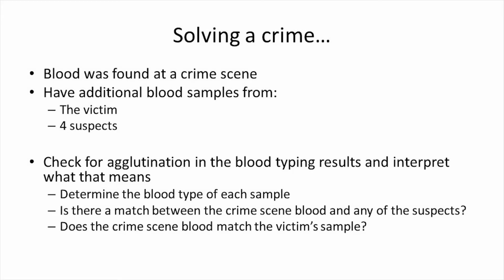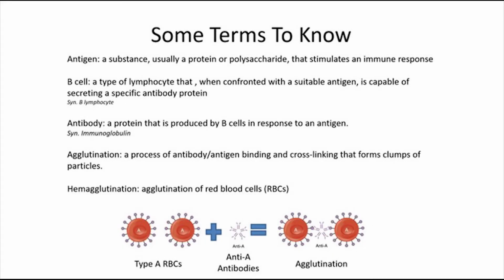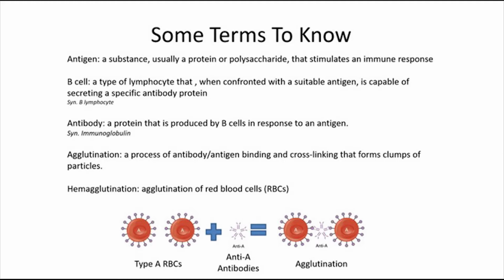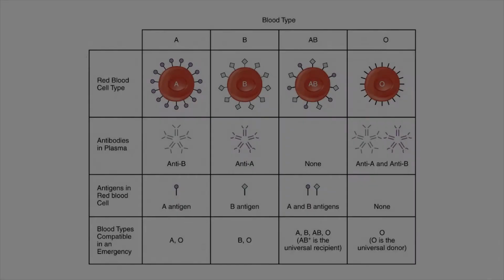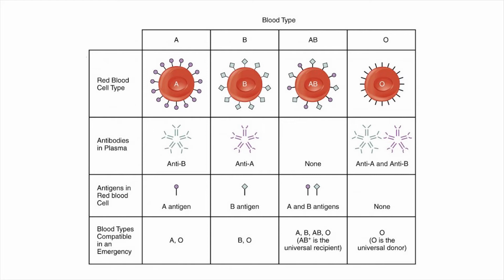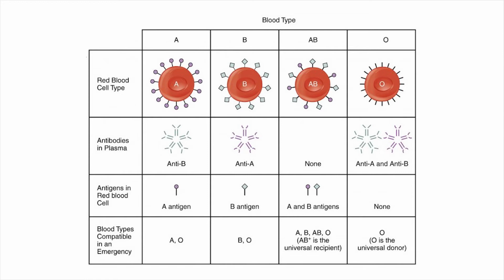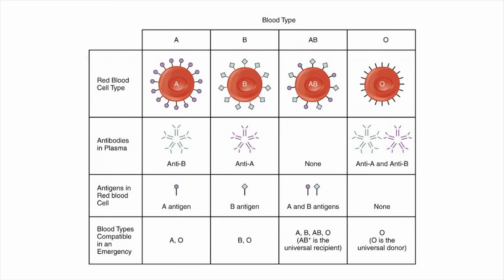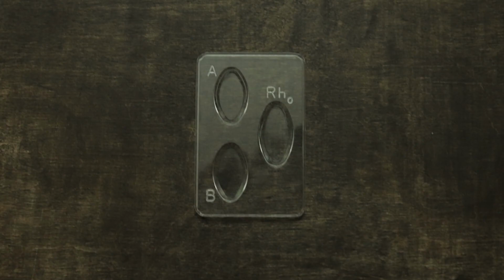Immunology draft 2